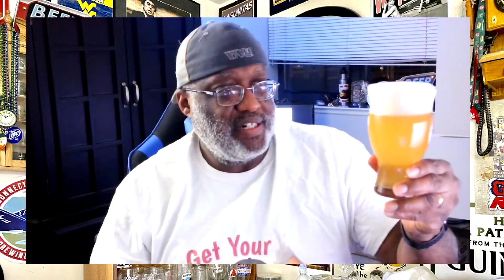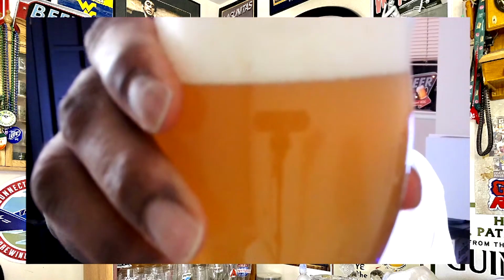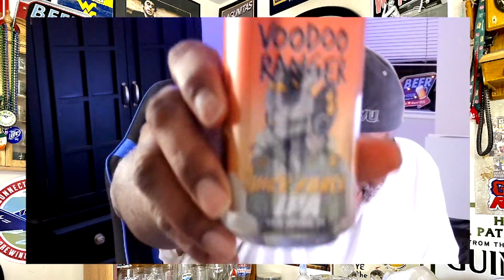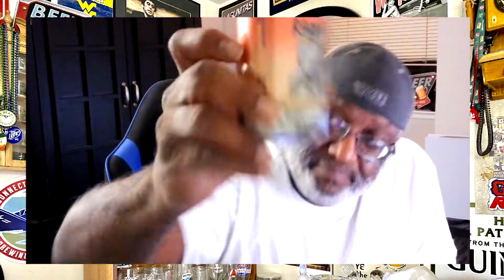Rod J BeerVentures | New Belgium Voodoo Ranger Juice Force Beer Review (9.5% ABV)